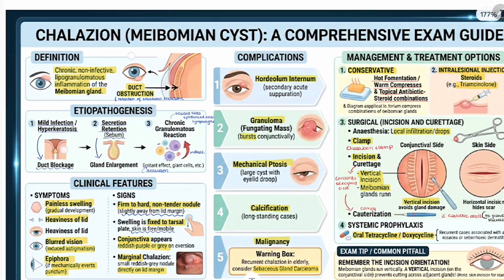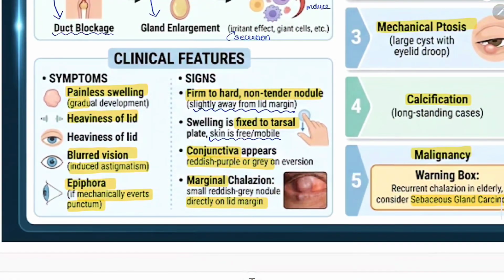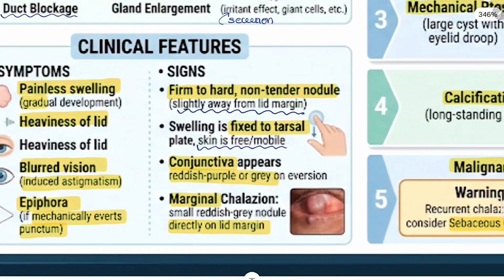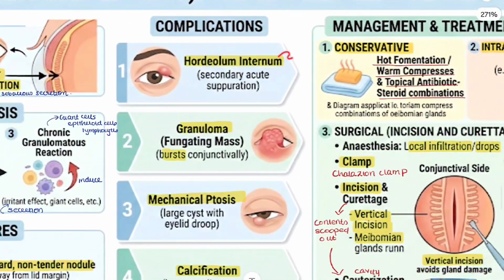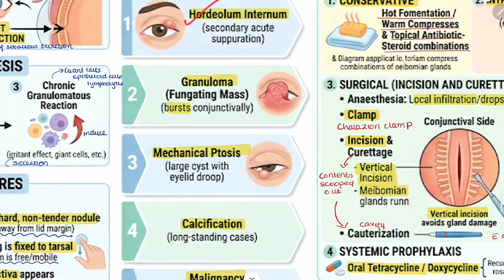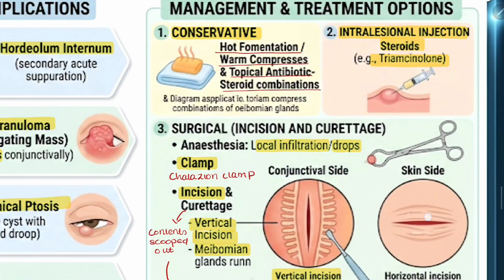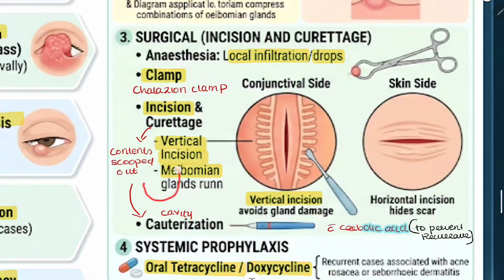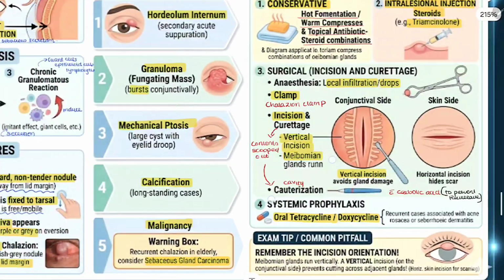Chalazion Explained in 5 Minutes | Ophthalmology Revision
Learn chalazion (meibomian cyst) in a simple and exam-oriented way for MBBS, NEET PG, INICET, FMGE, and ophthalmology viva preparation.
📚 Topics Covered:
• Definition of chalazion
• Etiology and pathology
• Clinical features
• Difference between chalazion & stye
• Complications
• Treatment and incision & curettage
Perfect for quick ophthalmology revision and last-minute exam preparation.